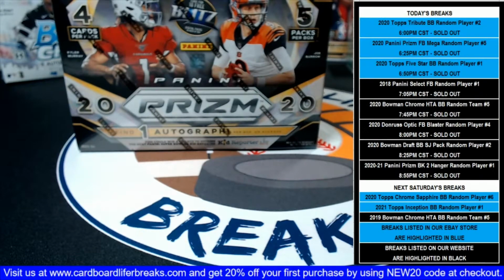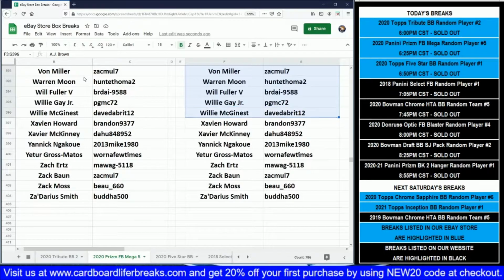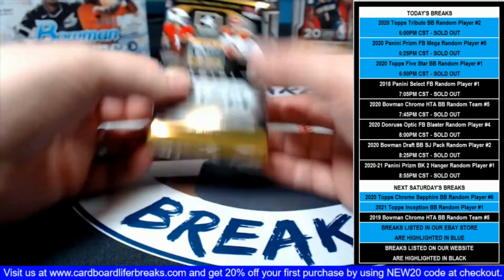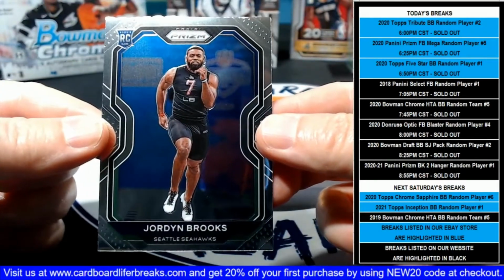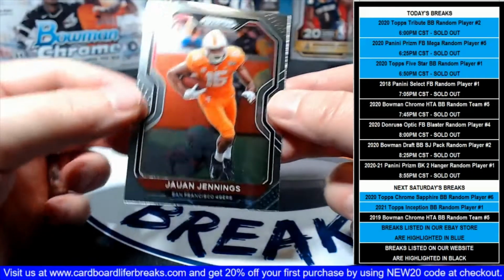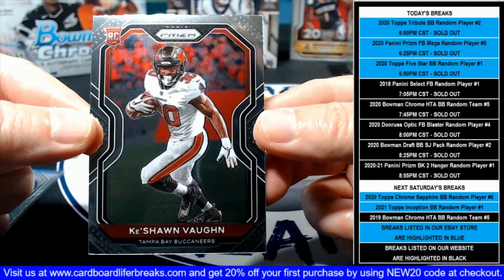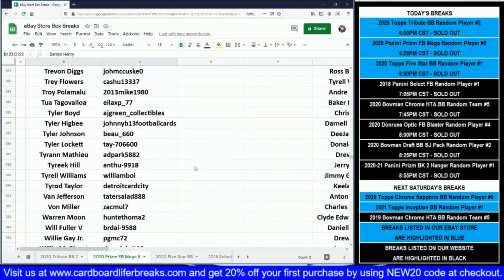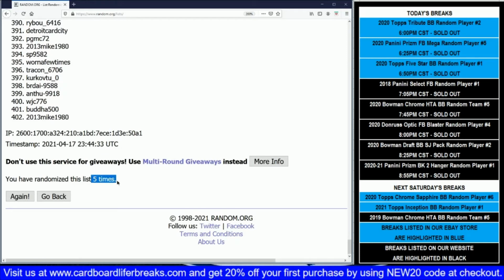2020 Panini Prizm Football 4-17-2021 eBay Store Random Player 1 Mega Box Break #5